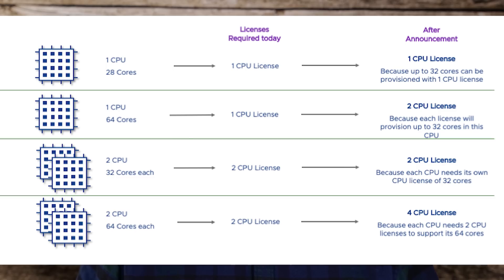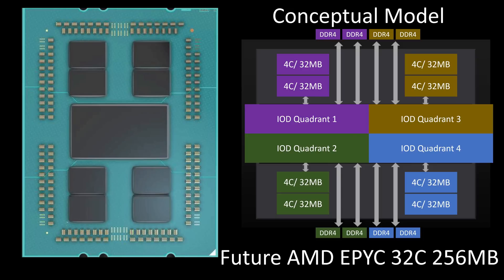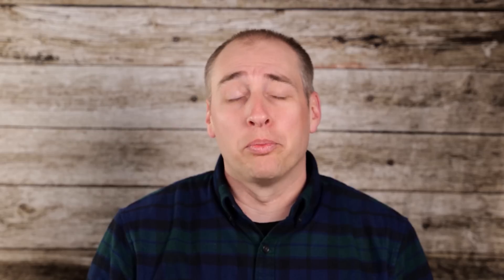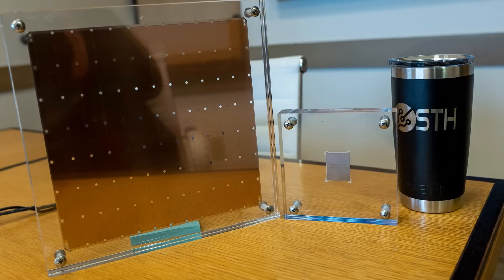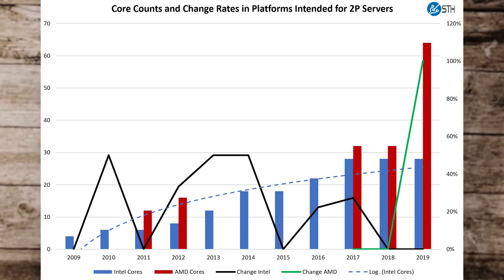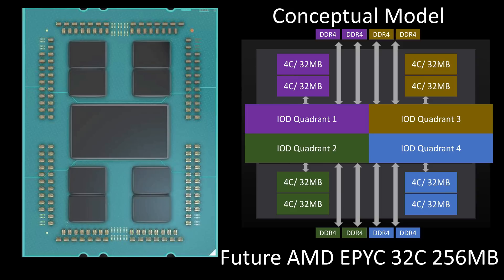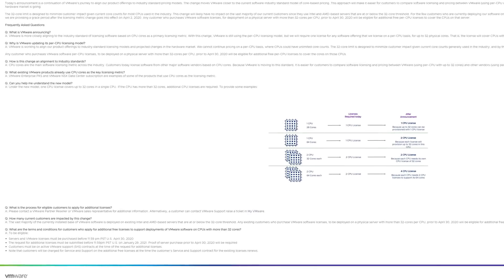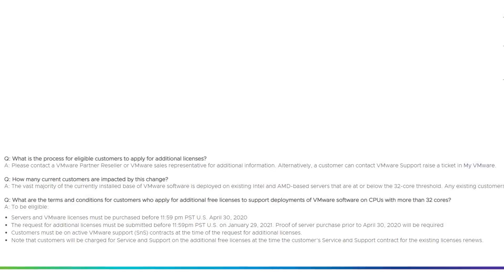Licenseageddon Strikes with VMware Per Socket Per Core Licensing Change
VMware changed its licensing model to a hybrid per-socket and per-core model. We discuss what this means for different server architectures including Intel Xeon, AMD EPYC, and even Arm. This is a change we predicted almost a year ago in what we dubbed the per-socket "Licenseageddon"